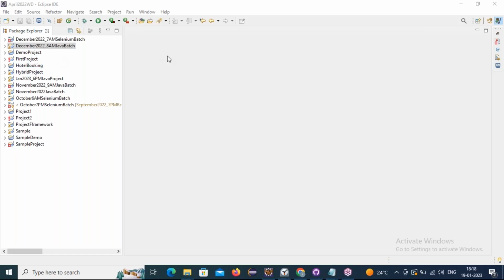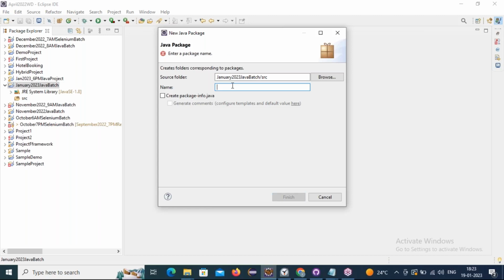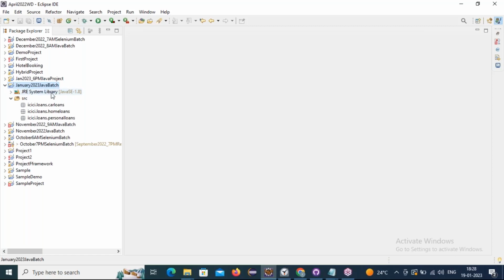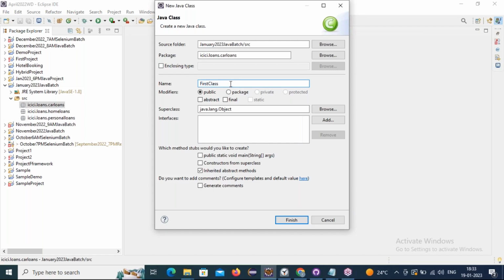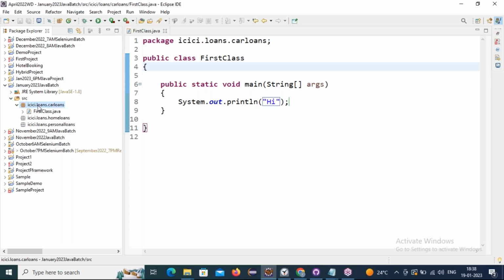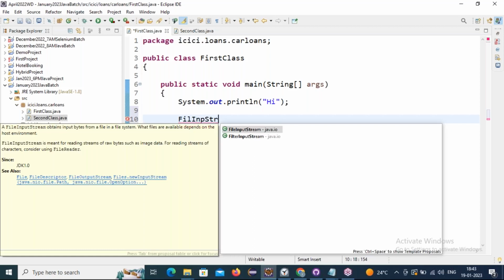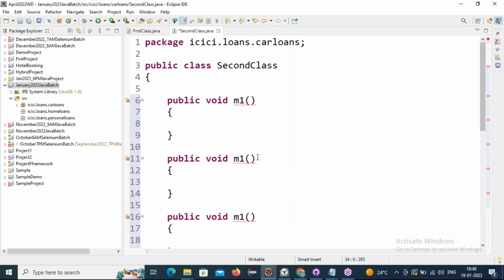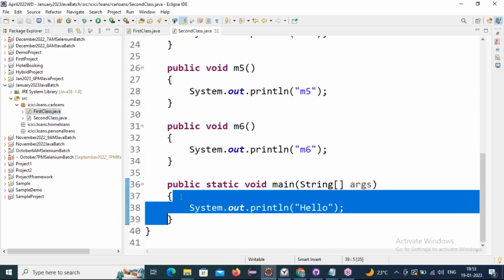SELENIUM with JAVA tutorials || Demo - 2 || by Mr. Ravi Kanth Lella On 19-01-2023 @6PM IST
SELENIUM with JAVA & Real Time Project tutorials || Demo - 2 || by Mr. Ravi Kanth Lella On 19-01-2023 @6PM IST